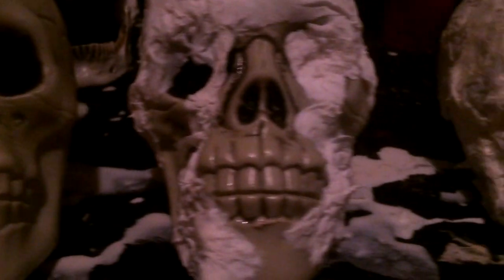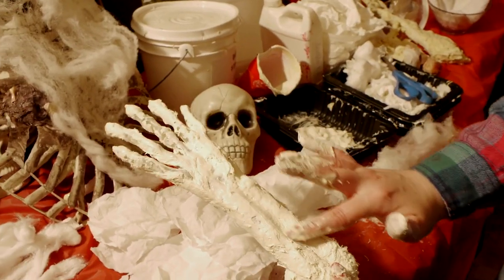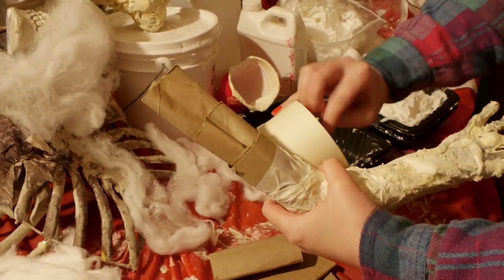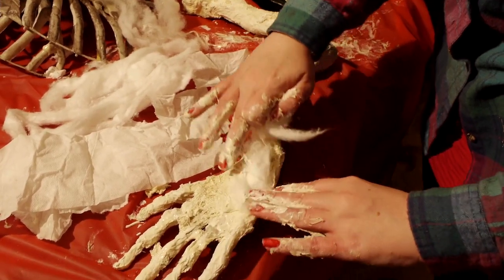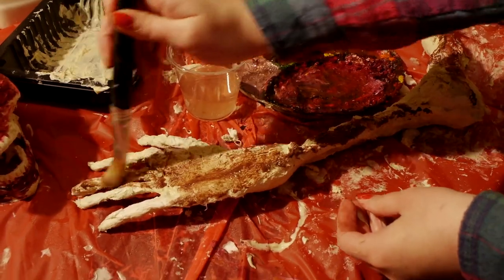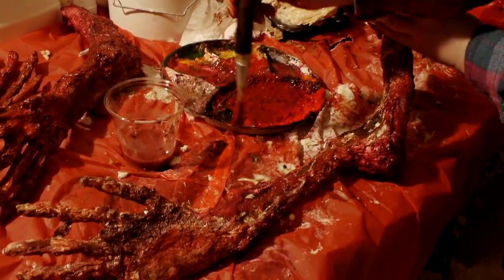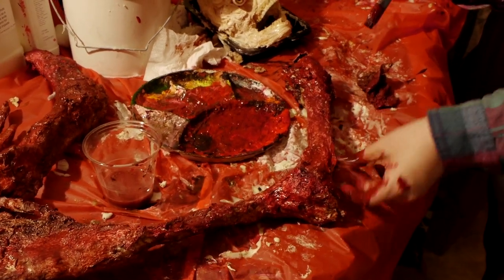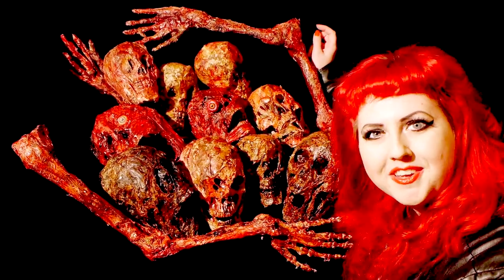DIY Propmaking: How to make Gory Skeleton Parts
This demo is to show you a simple way of how you can take a cheap plastic skeleton part (from the Dollar Store) and transform it using inexpensive and resourceful materials to make something grotesque and more realistic!

Things you will need:

cheap plastic skeleton parts
disposable table cover (cheap party table cloths from the Dollar store are great!)
latex gloves (optional for clean freaks)
cotton balls (jumbo recommended)
spiderwebbing
toilet paper
scissors
tape (masking tape works best)
cardboard (toilet paper rolls,
plastic wrap (optional)
hair dryer (optional for fast drying)
liquid latex, a cheap brush (basting or foam brushes from the dollar store will do)
cups/bowls for latex & water
paper towels
various paint for desired effect, colors will vary based on desired outcome (burnt umber, burnt sienna, black, red, and magenta, recommended)
medium sized paint brushes, art medium, palette (a plate will work)
a sealant or fixative (optional for preservation of prop)
fun background music

Step 1: Prep your work station
Set up a fun playlist so you can work in a groovy atmosphere, and make sure your work station is ready to go with all the materials you need with a covered surface so you can get good and messy!

Then, break out the latex, cotton, and toilet paper. I recommend prepping your cotton and toilet paper pieces ahead of time to save you time and trouble while working on your prop.

Step 2: Enhance your plastic prop & make it gory!
Begin by applying latex to the prop. Focus on the areas where the plastic is joined together with harsh edges or there’s an obnoxious branded stamp. You’ll want to conceal those areas.

Tip: to make your latex go further, you can always start with a round of covering your prop in a light glue and water base and paper mache some of the prop

Use a mix of the cotton pieces, toilet paper, and spiderwebbing to add texture as desired. Think about where muscle tissue would be. You can sculpt areas using the latex and toilet paper/cotton to define areas that you want to build up and give a specific shape to. Gently apply the cotton and webbing and pull it in desired directions for gnarly effects. Secure placement with more latex. The paint will react differently with the materials and help add depth and texture, so go nuts with varying materials!

Usually cheap skeleton parts at a Dollar Store are on the small end (either just a hand, or just a compromised forearm. You can extend parts by using a paper cache method with a little cardboard, tape, and toilet paper to alter the shape and length of the skeleton arm

Switch between using the toilet paper and cotton based on the desired outcome—do you want a cleaner prop with the bone showing? Has this corpse part been sitting around for a while and super decayed? Was a lot of flesh left on it to rot? These are important questions. And how realistic the prop is is entirely up to you!

Step 3: Paint the Prop!
Paint the prop to really bring it to life! Acrylic paints work great.

Colors I recommend are burnt sienna, burnt umber, black, brilliant red, magenta, and bronze yellow. Set up your paints and water cup and get started.

With my props I’ve decided that they’ve all been sitting around decaying for a bit after being gnawed on by a creepy monster.

For an aged look, start with a brown paint wash. Liberally apply paint with a brush, adding water and paint as needed. Use paper towels to dab away  and rub paint around the prop. You’ll see how the latex and cotton areas absorb the paint differently.

Then just keep painting away until your prop has reached the finish line in all its gory beauty!

You may want to consider using a fixative or sealant to keep your prop in good condition—this is optional.